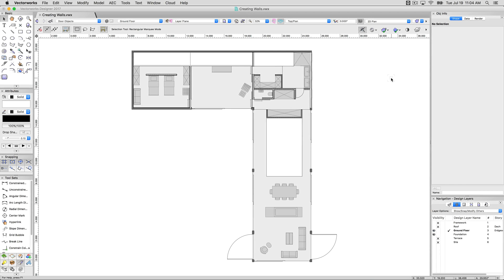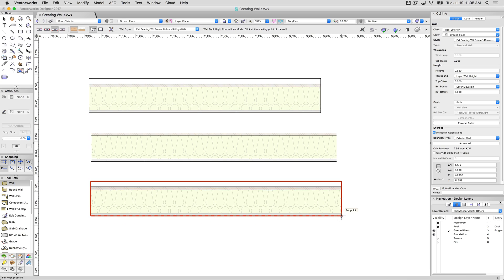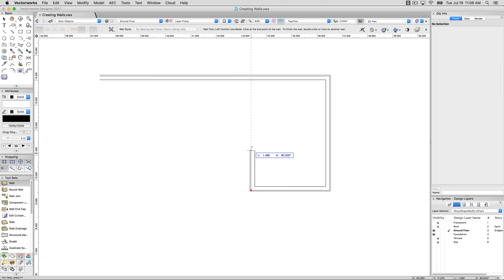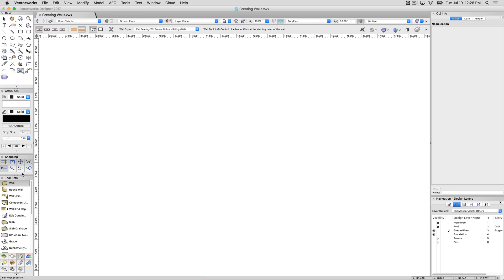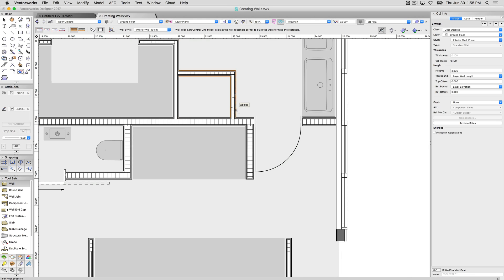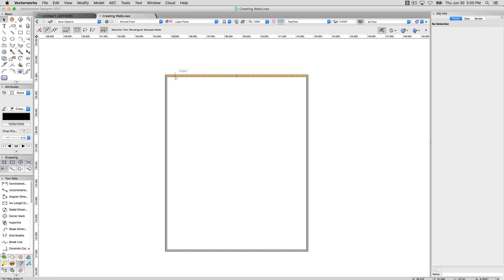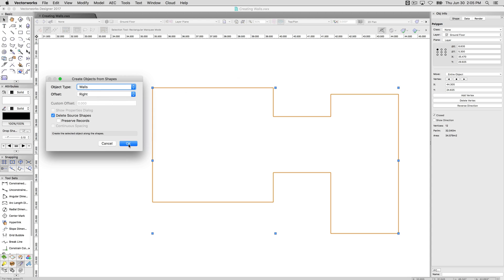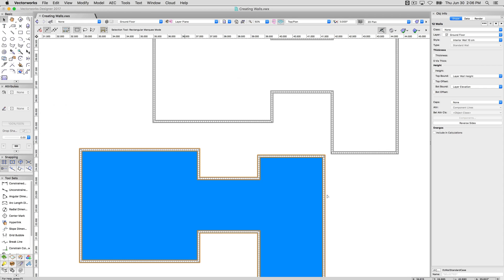BIM Architectural - Creating Walls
In this video, we will show you how to use the Wall tool to create wall objects.